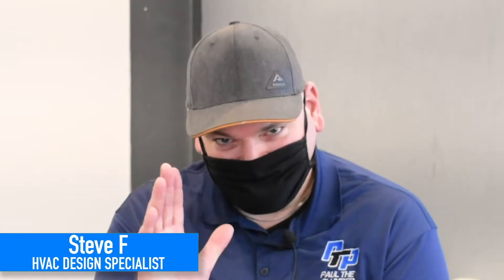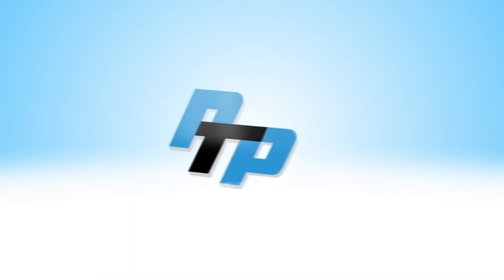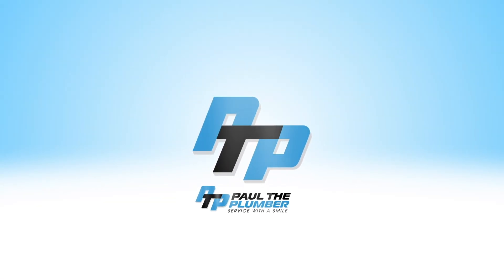What is a 'Combi' Boiler?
In this video our HVAC Design Specialist, Steve, answers frequently asked questions about combi boilers. We spend a lot of time going over the efficiency of the systems, and how they compare to more traditional boilers. There is also some good info on the timeless propane vs oil debate.